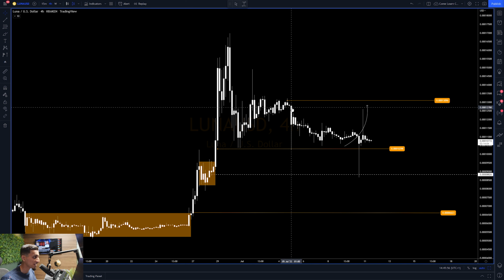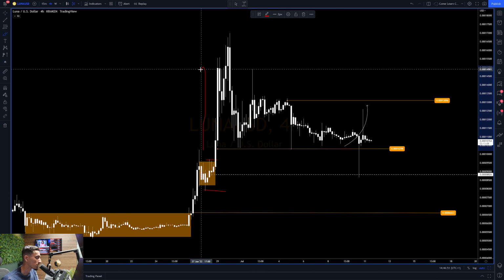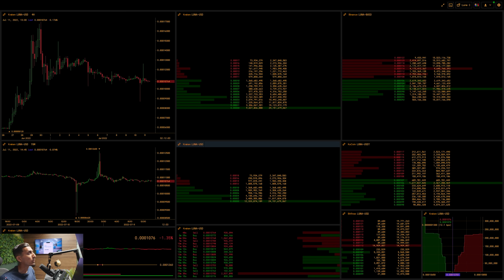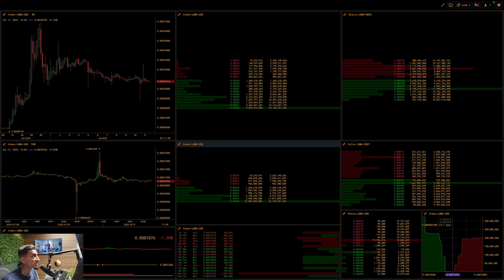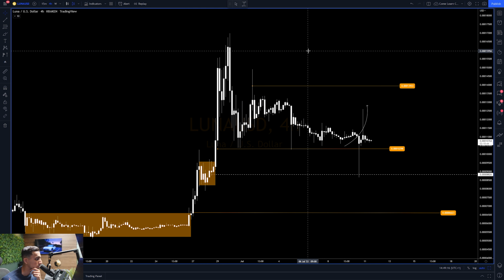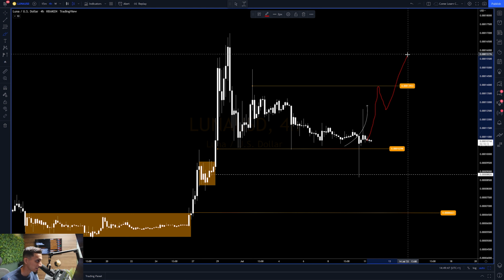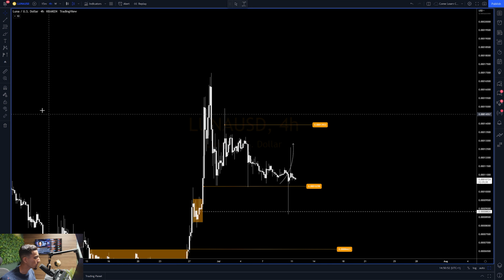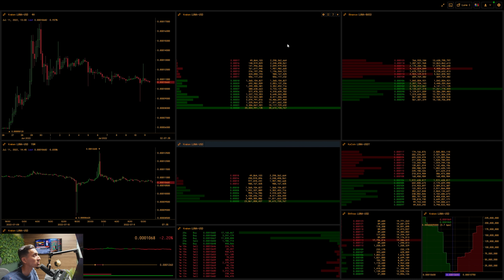TERRA LUNA IS ABOUT TO 30%+ TODAY! HERES WHY..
Here's todays price prediction for terra luna LUNC.
We will be looking deep in to the exchange orderbooks and proprietary analysis for a realistic outlook.